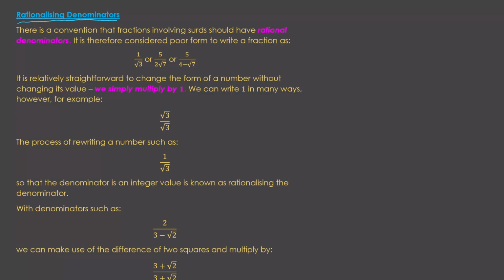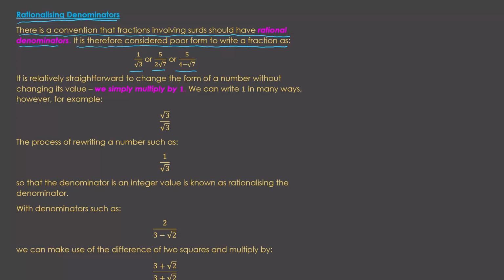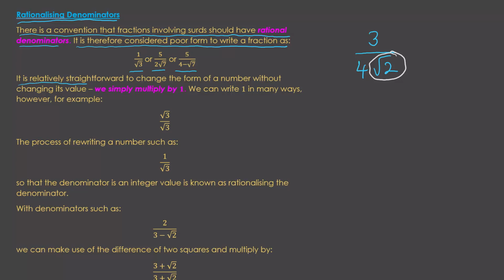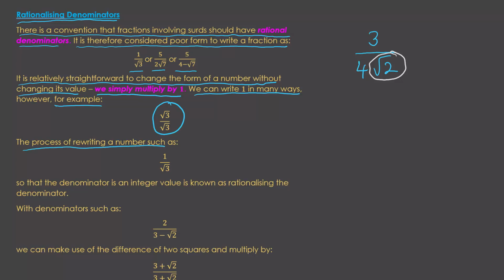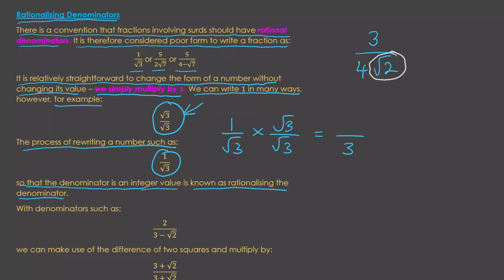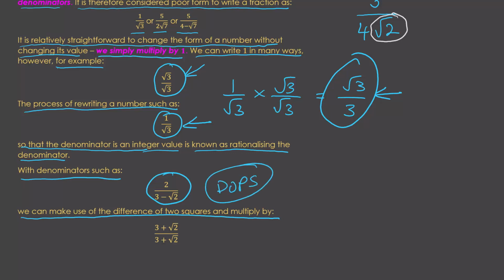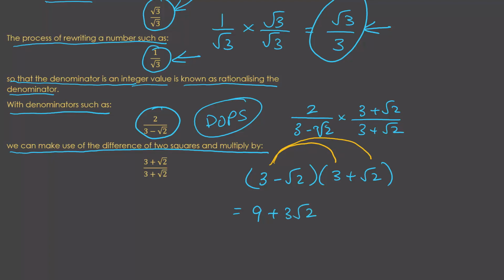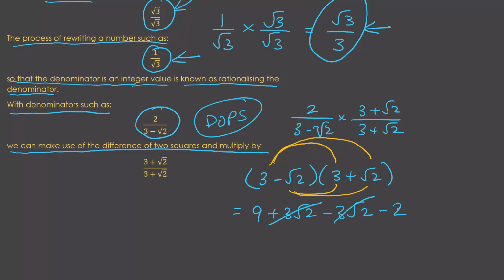Year 10 A Surds Rationalising Denominators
Writing fractions with rational denominators.